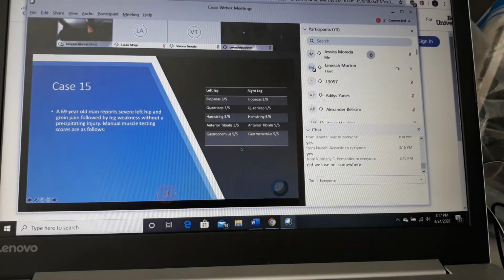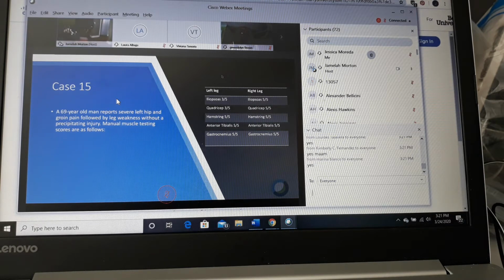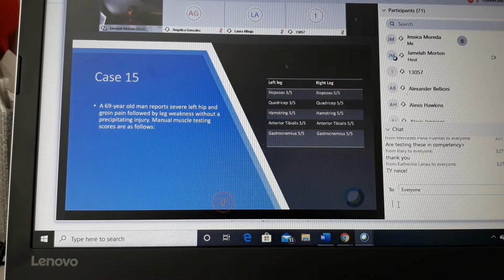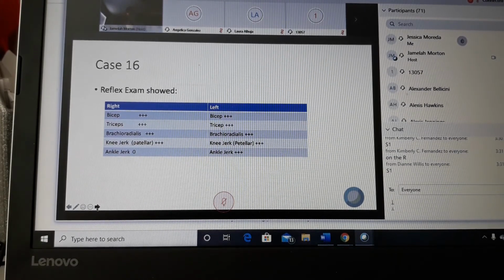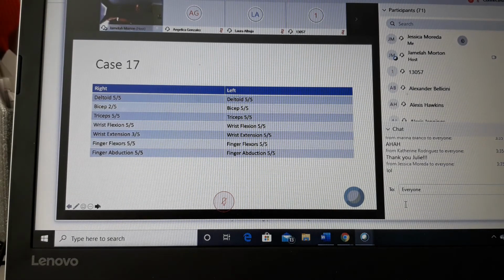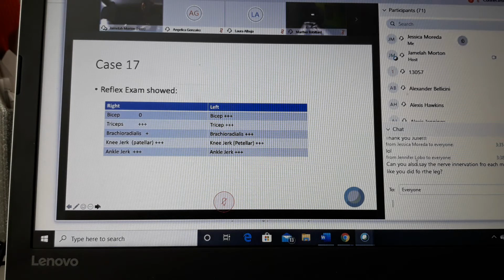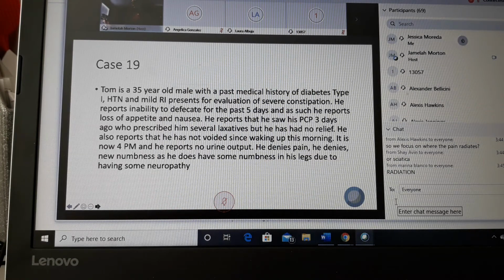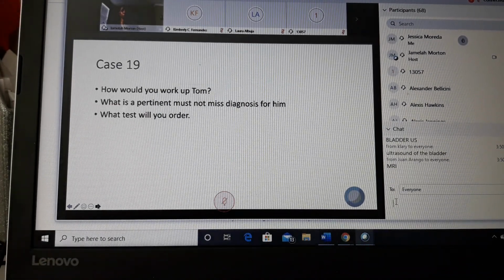Health Assessment (Neuro Case Studies)(5)